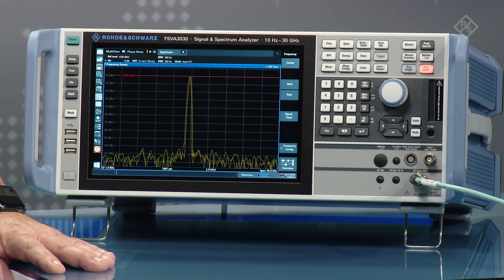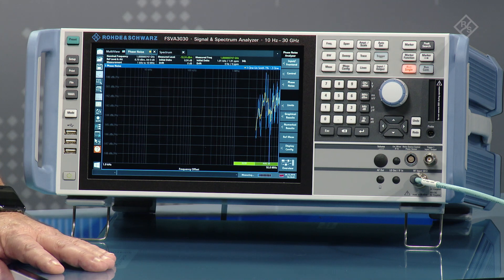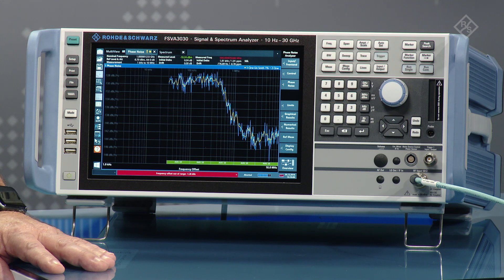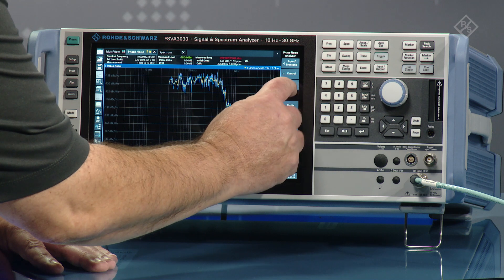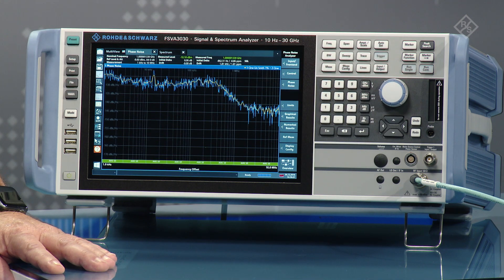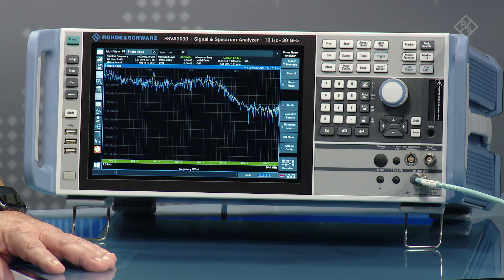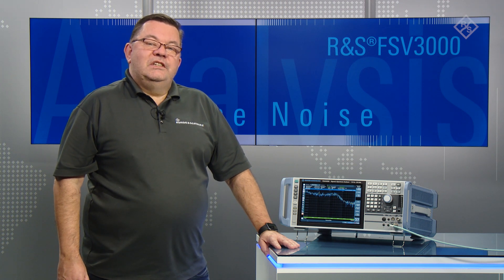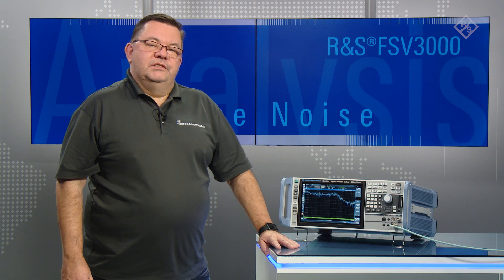R&S FSV3000: Measuring phase noise of frequency drifting oscillators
This video shows how to measure the phase noise of a frequency drifting DUT using the IQ/FFT mode of the R&S®FSV3-K40 phase noise measurement option.